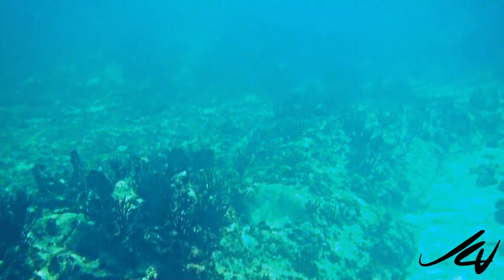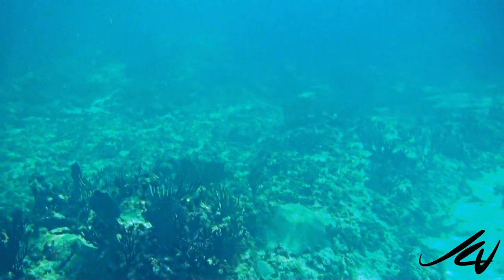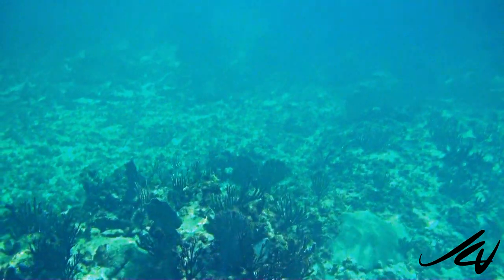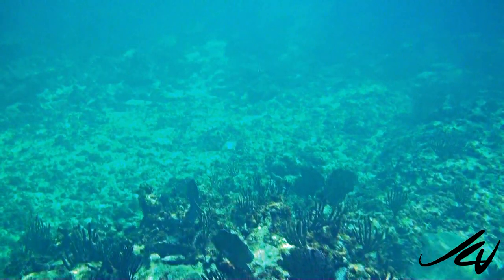WARNING THIMBLE JELLYFISH - SEA LICE at RIVIERA MAYA - YouTube HD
This is the first time we encountered jellyfish in the Riviera Maya although it seems we have only been lucky so far since the 'thimble jellyfish' is found in the area.  Cindy got some pretty nasty looking welts from the jellyfish encounter, but taking an antihistamine and washing the area with vinegar removed all signs by this morning.

Prevalent in the warm waters of the Gulf of Mexico, Carribean, and along both the east and west coasts of the United States during the summer months, sea lice are probably the most commonly encountered stinging threat to divers and swimmers at the beach.

Sea lice are actually the microscopic larvae of jellyfish and other ocean stingers which contain the same nematocysts (stinging cells) as mommy and daddy. In many areas of the Gulf and Caribbean the primary culprit causing "sea lice" infestations is the larvae of the thimble jellyfish. These larvae, sometimes half a millimeter in length or smaller, can become trapped between the bathing suit and skin or in crevices like the armpit and compressed, causing the stinging cells to fire.

The larvae are large enough to be visible to the naked eye but become nearly invisible in the water - unfortunately the only reliable method of identifying when sea lice are present is by the appearance of the rash on other swimmers or divers.  During summer months high concentrations of these stinging larvae may float in "clouds" or "blooms" that affect large areas of beach or ocean.

Common symptoms of sea lice stings include an intensely itchy red rash with small blisters and elevated areas of skin.  These painful and unsightly lesions may appear anywhere on the body but are often concentrated in areas covered by swimwear as large numbers of larvae often become trapped in these regions.  Severe reactions to sea lice exposure may include fever, chills, headaches, nausea and vomiting, especially in children.  Extreme allergic reactions may require hospitalization in rare cases.

 Rashes and blisters from sea lice stings may be very painful and can become infected from repeated scratching.  Common home remedies to relieve the itching and burning from sea lice stings include vinegar and meat tenderizer.  Hydrocortisone cream and oral antihistamines such as Benadryl may help to relieve the itching.  Topical antibiotic cream may be applied to reduce the chance of infection.

Sea lice "season" generally runs from April through August (although they may appear at any time of year) and affects most of the coastal United States, the Gulf of Mexico, the Caribbean islands, Mexico, and South America.  Locally heavy sea lice outbreaks are common occurences along both Florida coasts in the summer months.  Mexico's popular tourist destinations including Cancun and Cozumel tend to experience particularly heavy concentrations of sea lice. courtesy